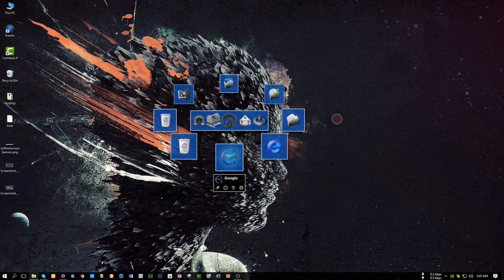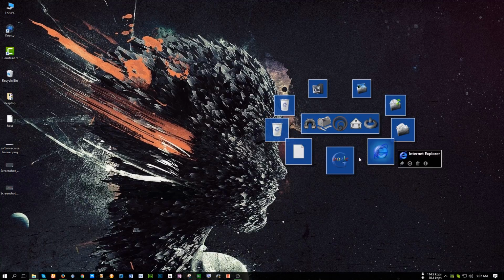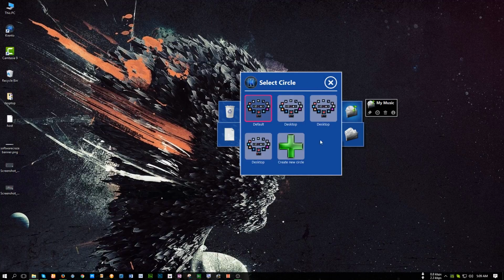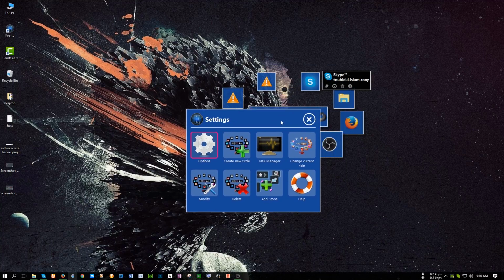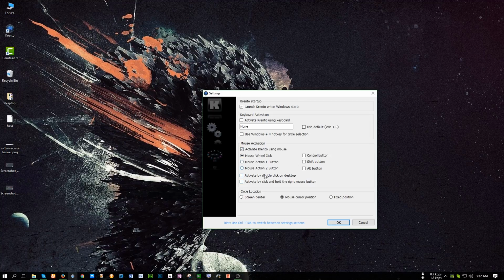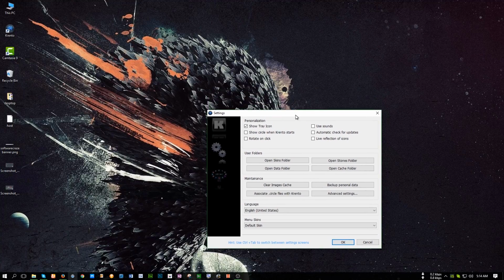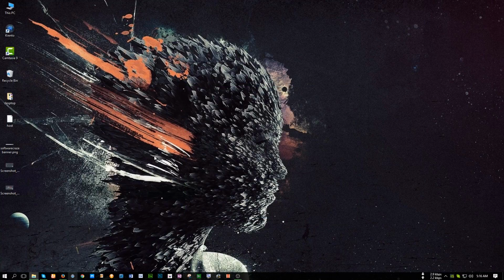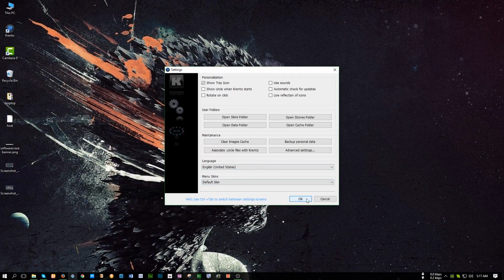Organize your desktop icons easily with the best app launcher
Krento is the best launcher app for desktop in my opinion. You can download krento from here